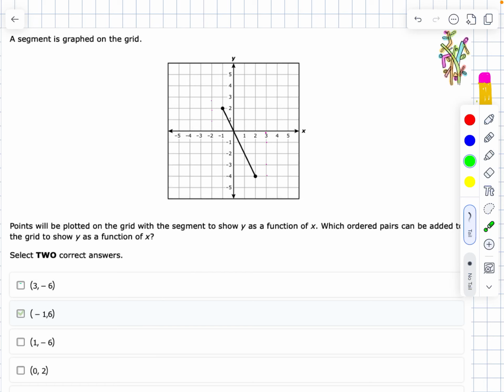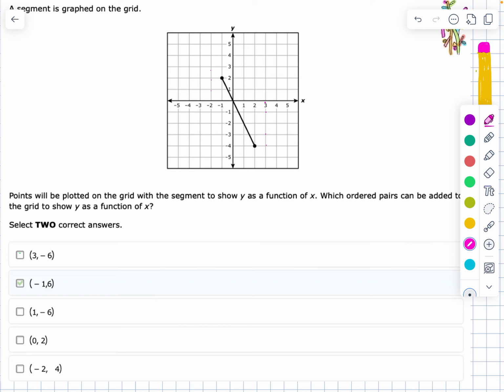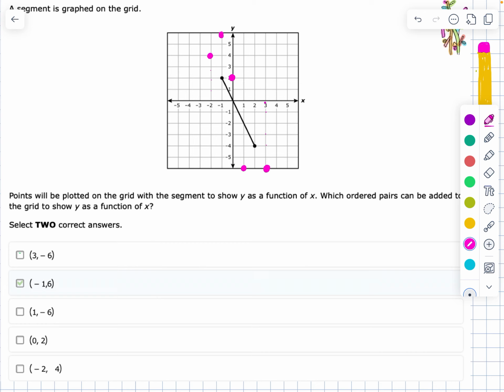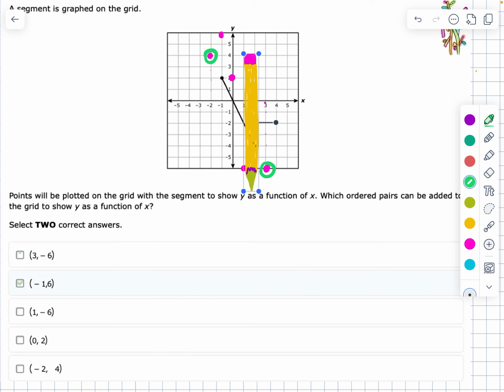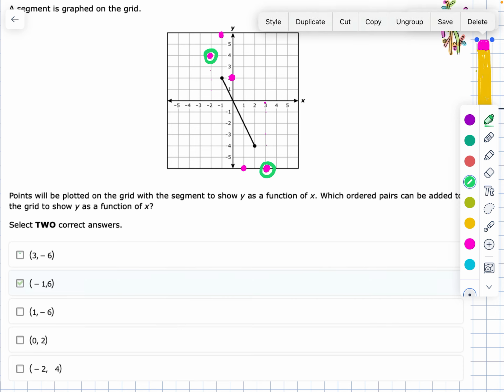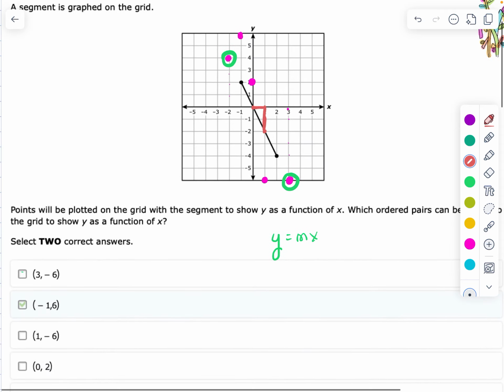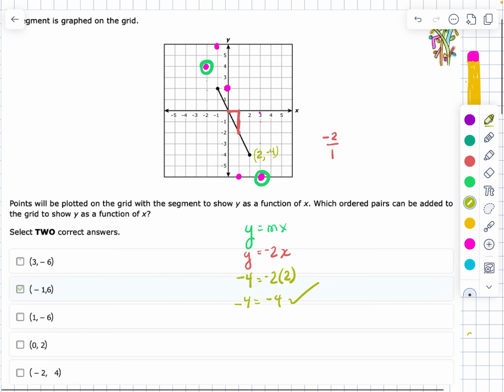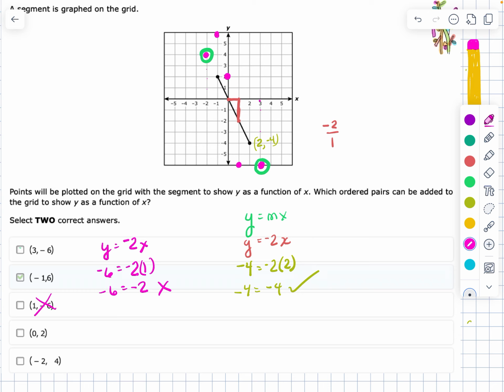Which ordered pairs can be added to the grid to show y as a function of x?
A segment is graphed on a grid.
Points will be plotted on the grid with the segment to show y as a function of x.
Select TWO correct answers.

🧰Understand that a function can have only one y value associated with each x value. Helpful to accurately be able to graph points.

🎯Vertical pencil test might be useful for you to see which x values have more than one y value.

😎Draw a picture if it helps! You do YOU :)

TEKS STANDARD 8.2.5.G